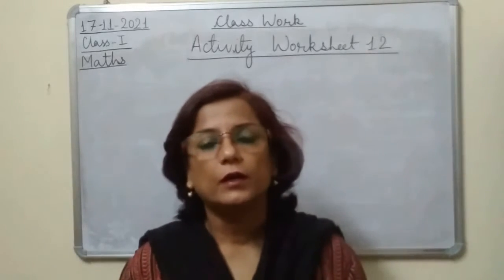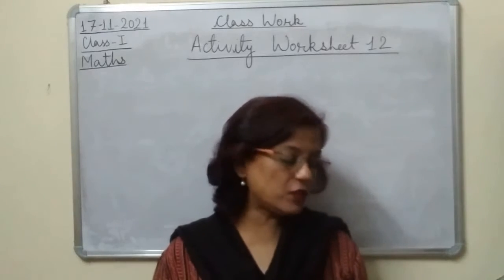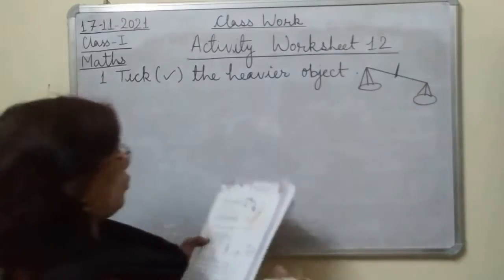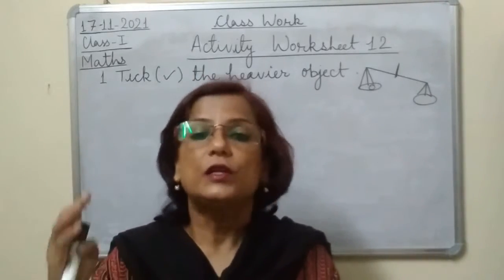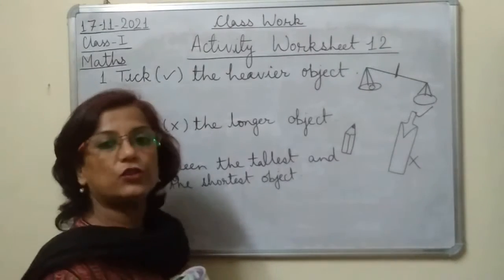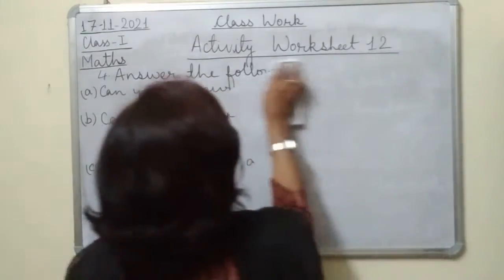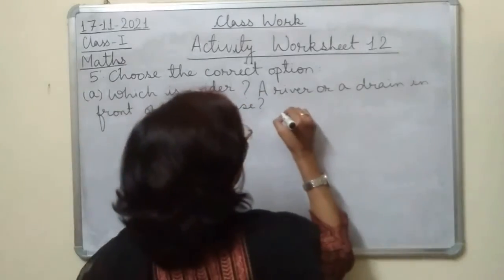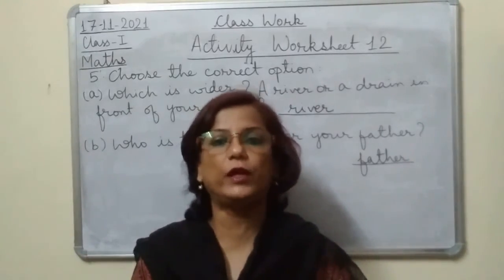Class I Maths 17 11 2021 by Mrs Ranjana Dhar Activity Worksheet 12